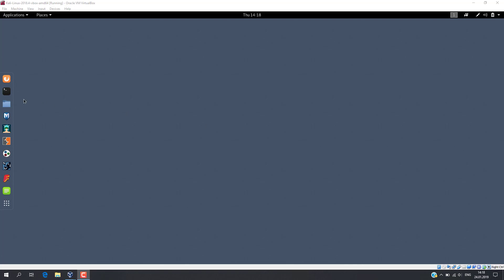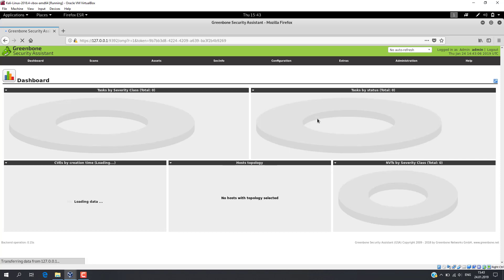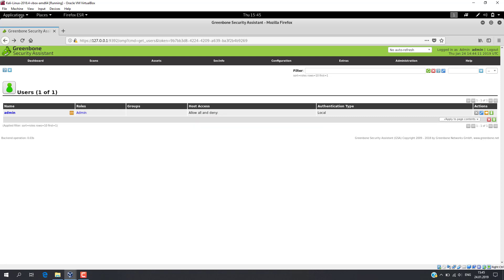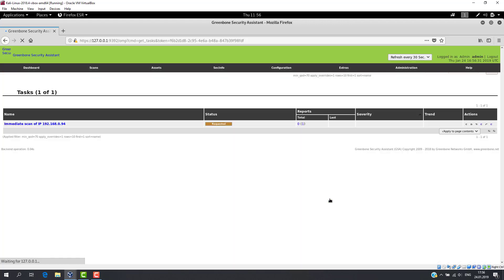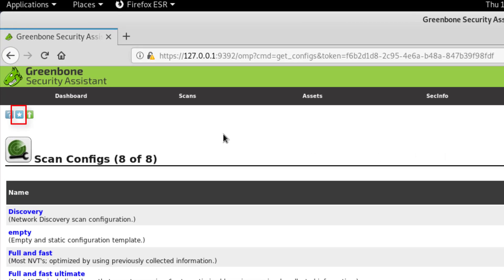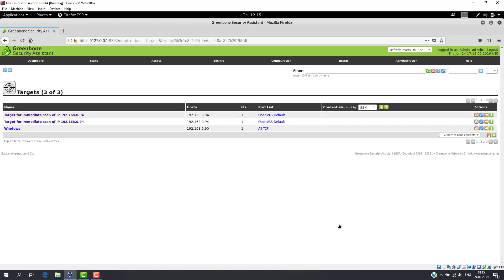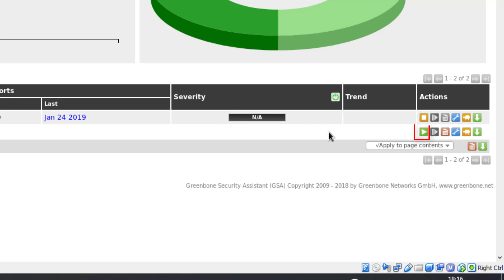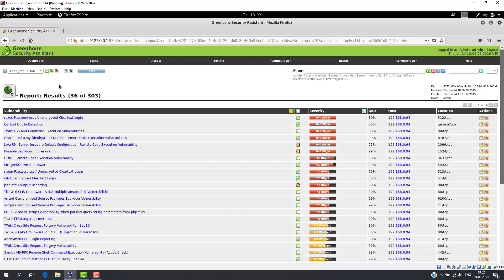OpenVAS Tutorial | Setup | Vulnerability Analysis and Scanning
Learn how to utilize OpenVAS effectively for website vulnerability scanning, including scan customization and target configuration.

OpenVAS is open source project that can be easily installed and run on Kali Linux. This tutorial provides a complete guide for penetration testers.